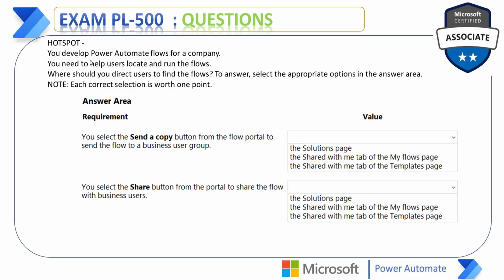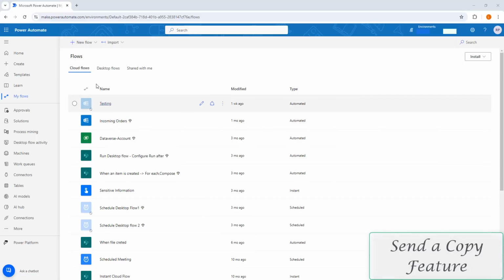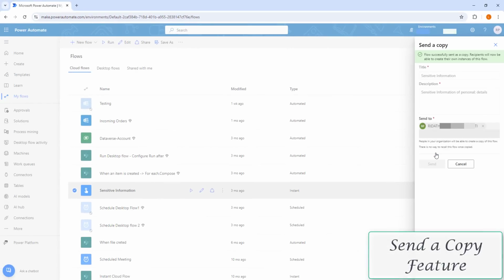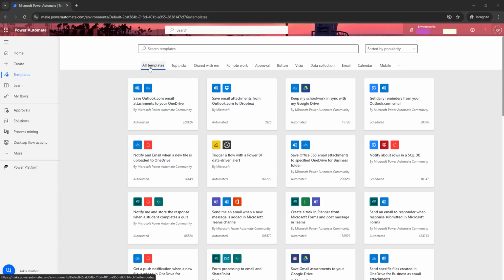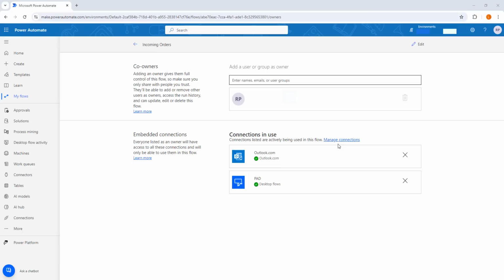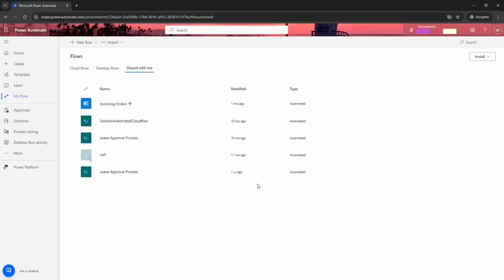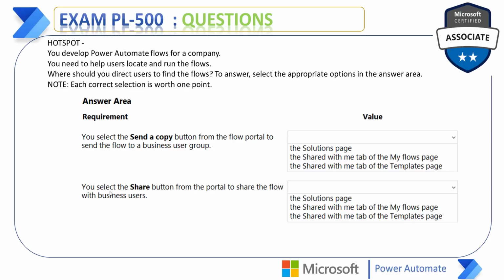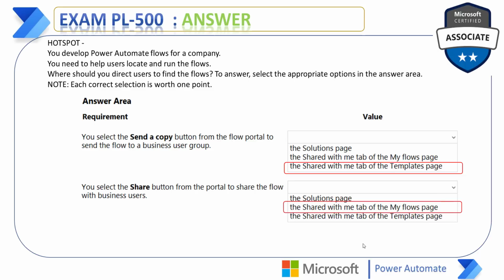PL 500 Certification : Questions and Answers || Q14 on "Share with me Tab"